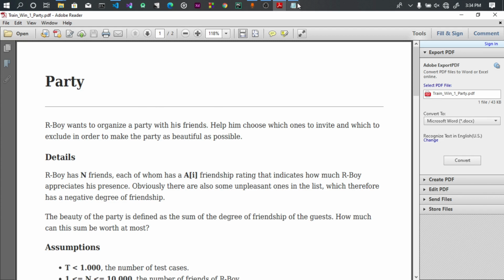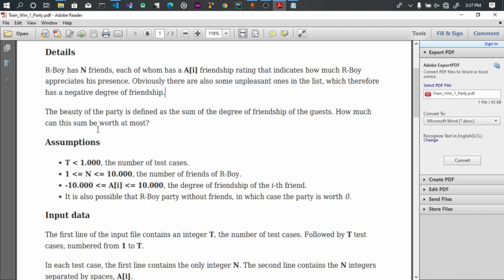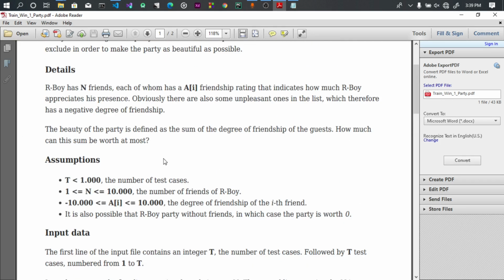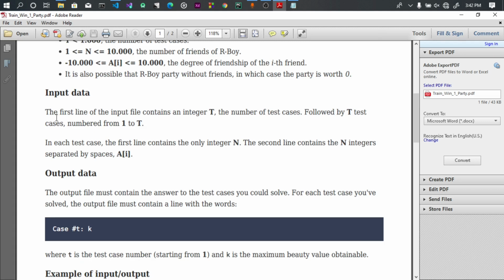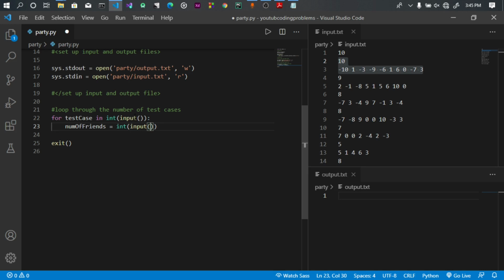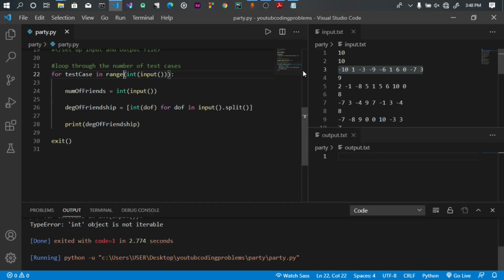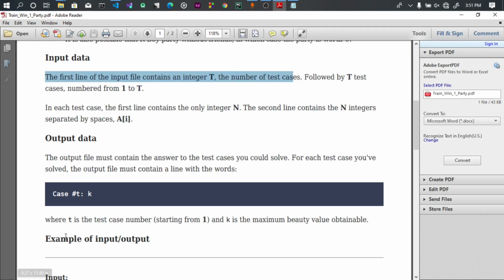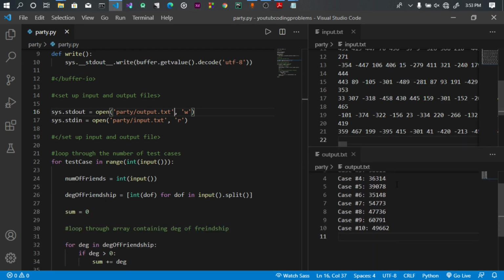Solving The Reply Challenge Party Problem- Competitive Programming With Python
In this video I try to explain an easy approach to solving the Reply Challenge Party Problem.

This is the first of the competitive programming with python videos which is focused on solving cp questions with python considering the best possible approach to each problem.

Here are the links to the required materials...

Software Used